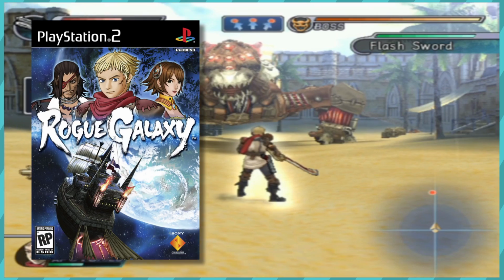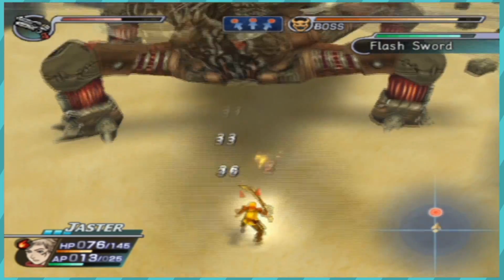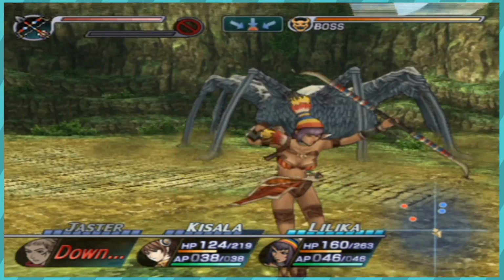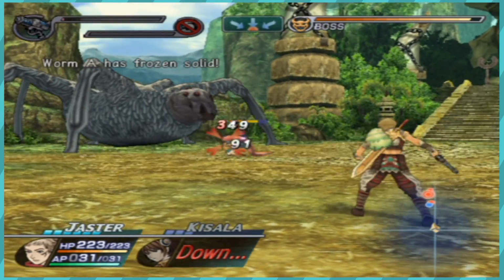An Underappreciated JRPG gem! Rogue Galaxy - Snooping Turtle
Deego is best dog.

Rogue Galaxy is a action role playing game (rpg) developed by Level-5 for the sony playstation 2. Rogue Galaxy was originally released in Japan back in 2005 and was later released in 2007 in North America and Europe. It's a good ol' timeeee.

Channel branding done by the wonderful PrimeHylian, check him out!